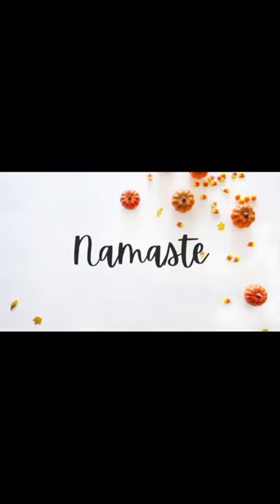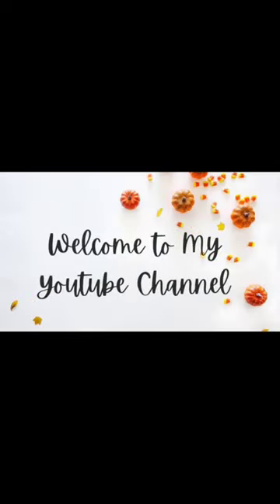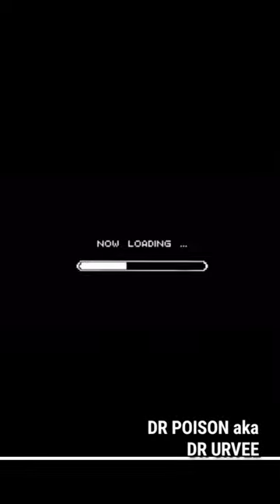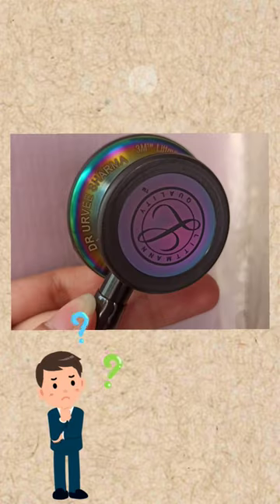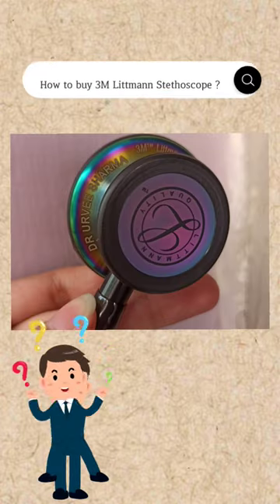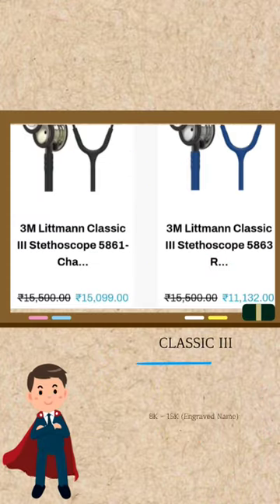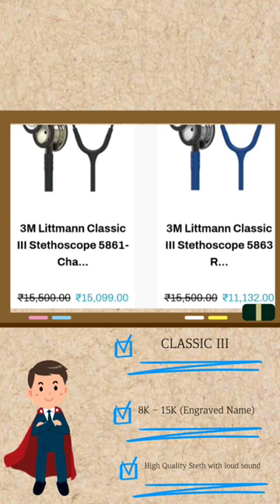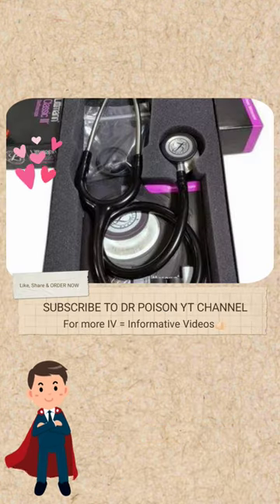3M Littmann Stethoscope | Doctor's Best Buddy | Quality🔥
3M Littmann Stethoscope | Doctor's Best Buddy | Quality🔥